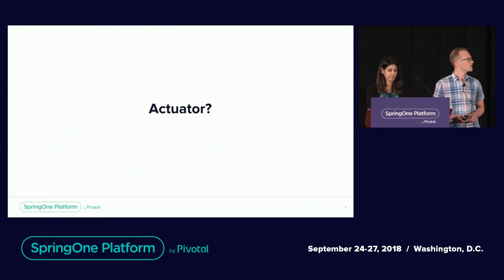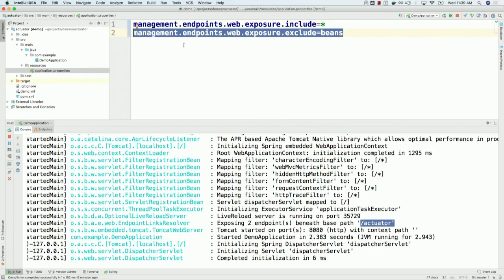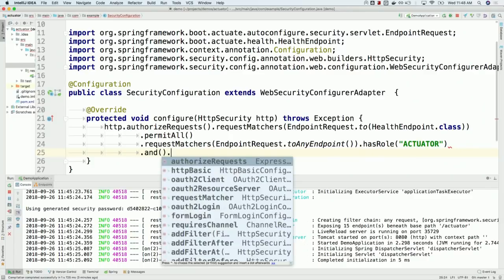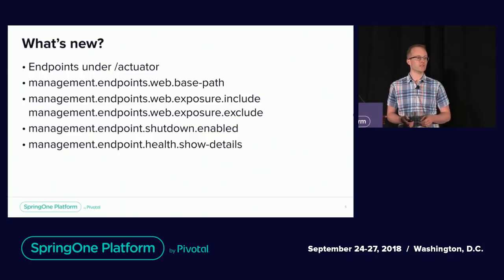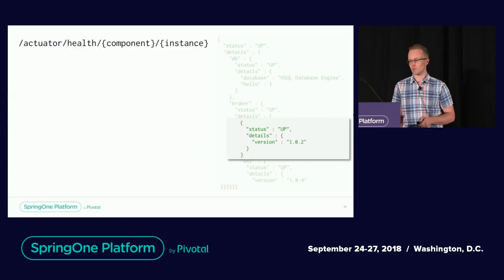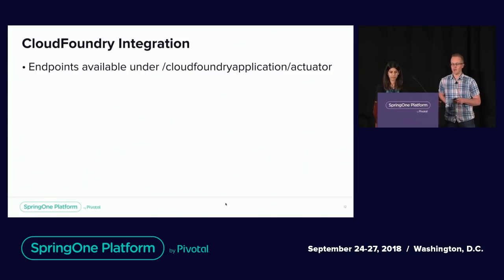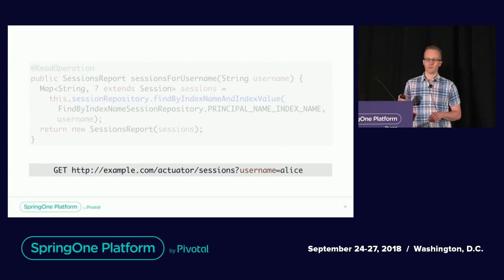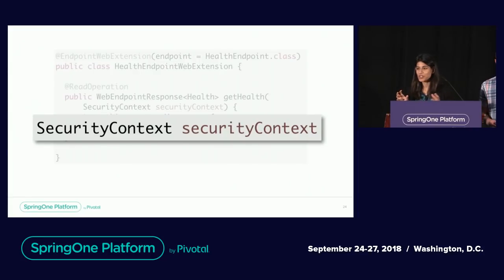Mastering Spring Boot's Actuator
Spring Boot's Actuator provides a powerful set of production-ready features that have been recently updated for Spring Boot 2.0. In this talk we'll look in detail at the Actuator, focusing on the new features including the new endpoint infrastructure that introduces support for Jersey and Web Flux alongside the existing support for Spring MVC. You'll leave with a detailed understanding of the Actuator and armed with the knowledge required to develop your own endpoints.

Speakers:
Madhura Bhave
Software Engineer, Pivotal
Andy Wilkinson
Spring Developer, Pivotal